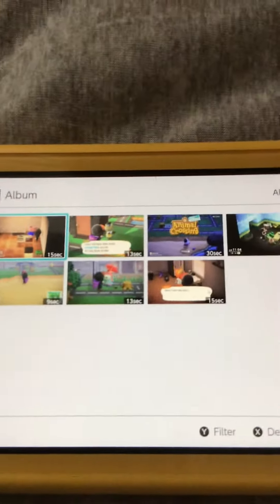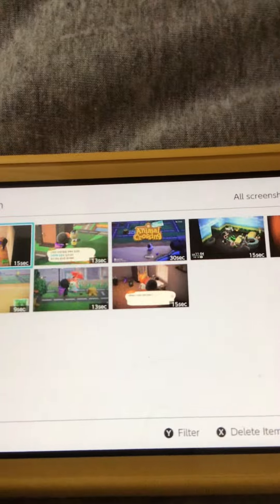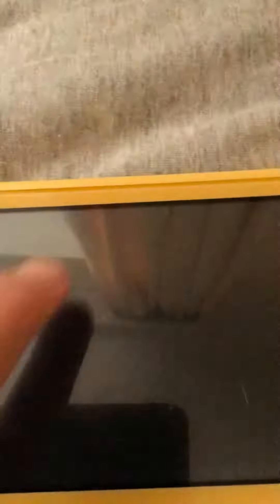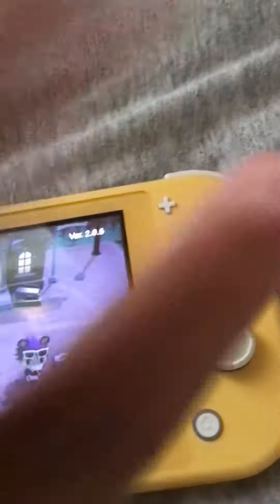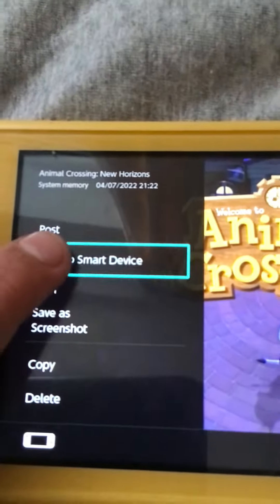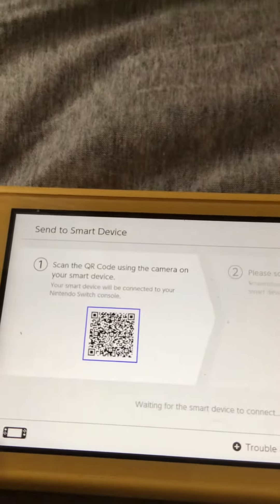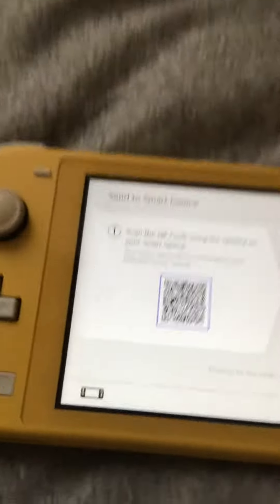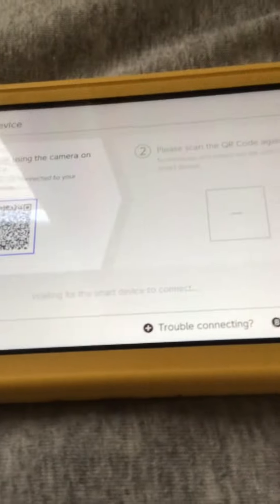Record videos for beginners on the Nintendo Switch! 30 sec Clips for YouTube: No Capture Card Requ!